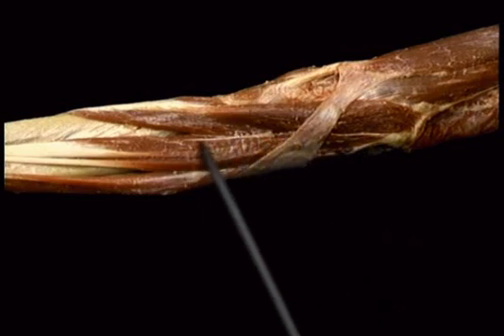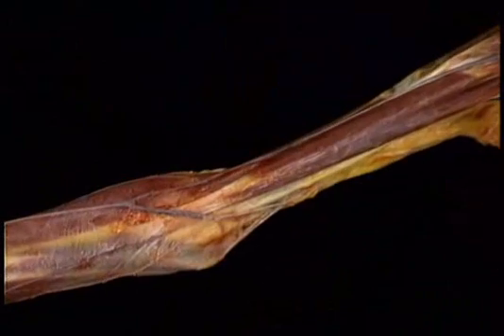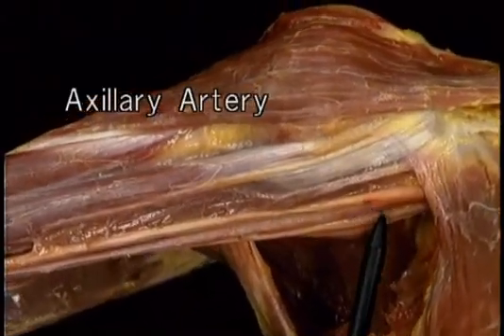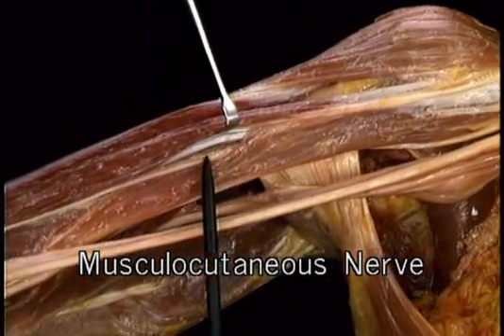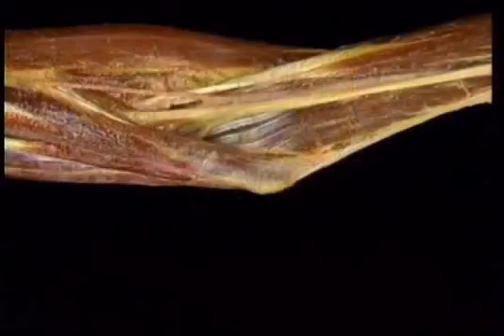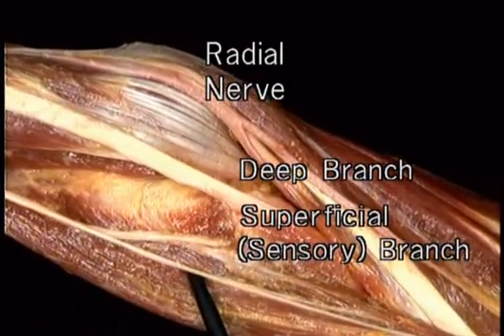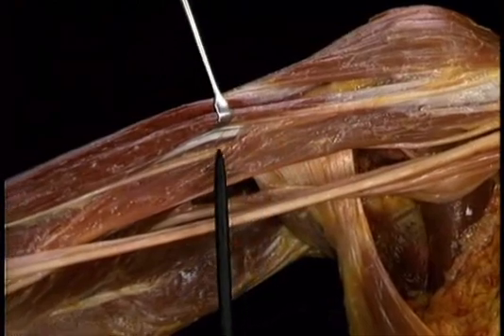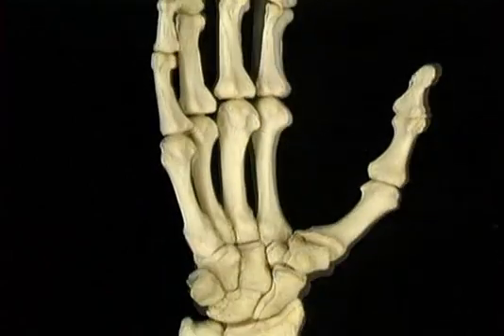chamani21 upper limb